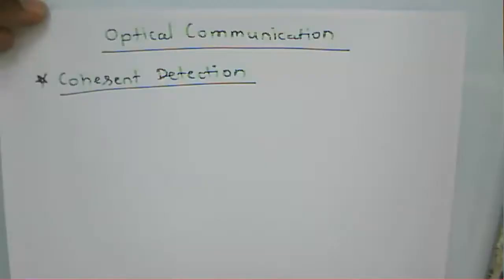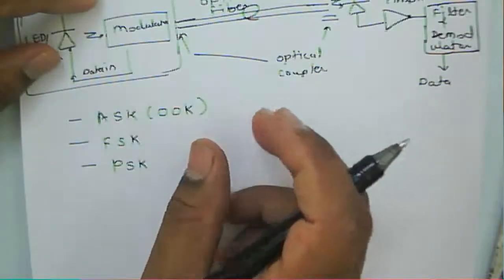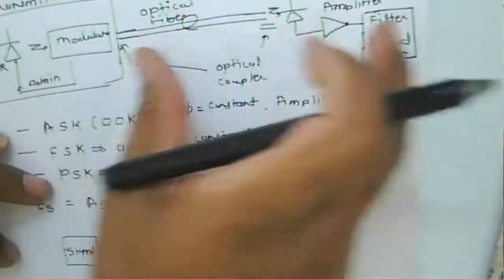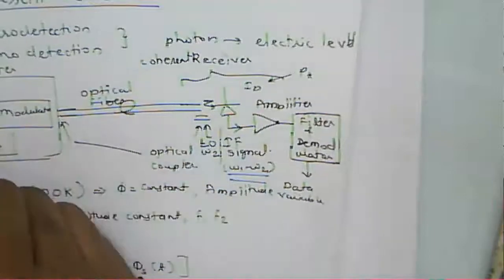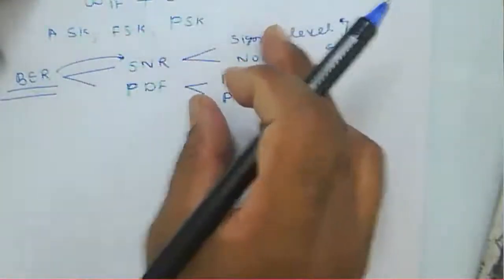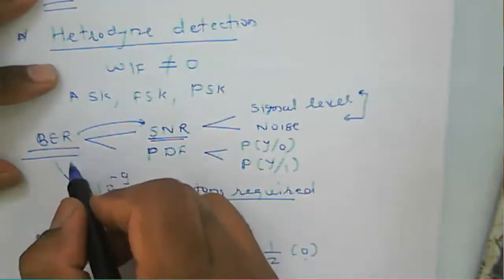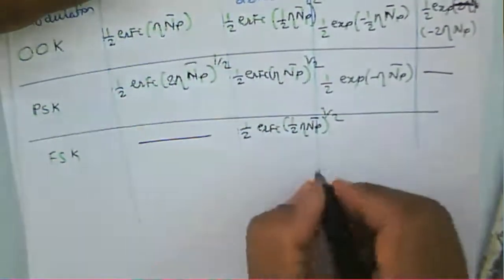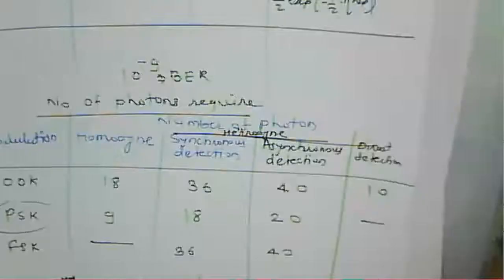Optical Communication: Lecture 36: Coherent Detection